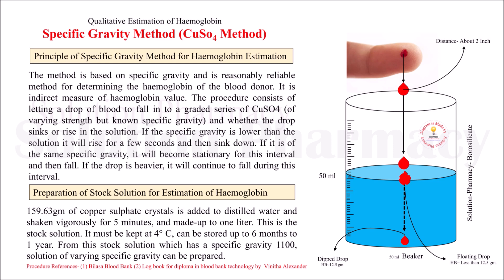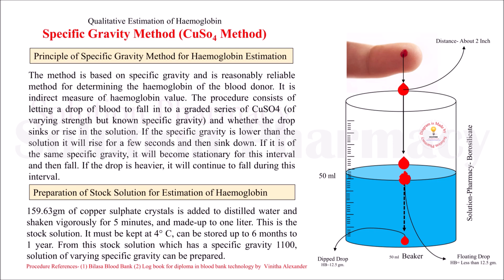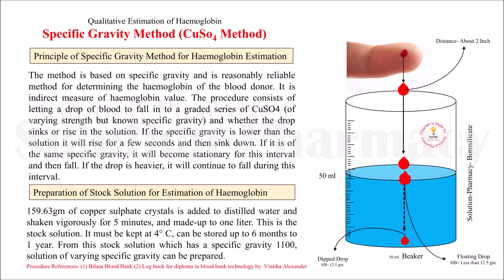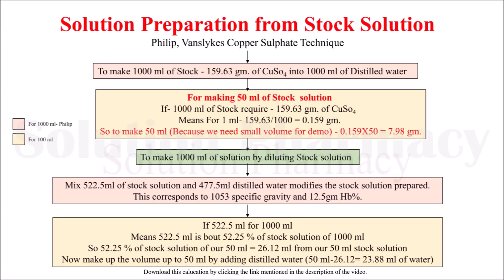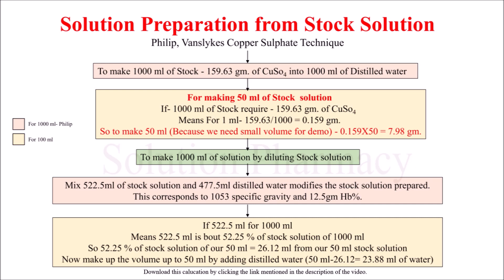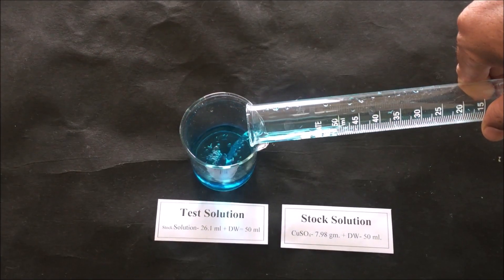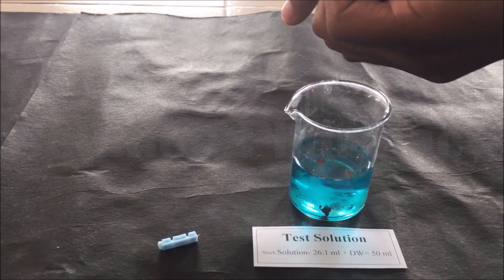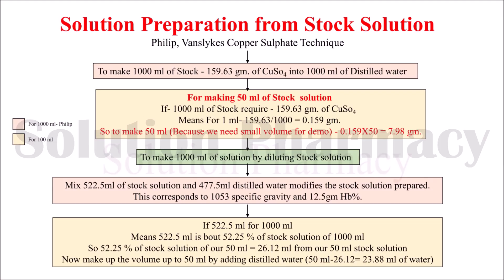Determination of Haemoglobin in Blood By Copper Sulphate Method | Estimation of Hemoglobin | ENGLISH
This video is also available in HINDI. Determination of Haemoglobin in Blood By Copper Sulphate Methods (HINDI) By Solution Pharmacy

Blood is a very vital cell for us, as it carries all the nutrients which are good for our body.  Blood has so many constituents including- protein, oxygen, plasma, RBC, WBC, Platelets, and other. Haemoglobin is the major component of blood that carries oxygen to the tissue for various functions. Haemoglobin is the only component that has a binding capacity of oxygen molecules that is the reason we get a sufficient amount of oxygen for the proper functioning of our body. the normal haemoglobin level in a man is about 12- 16 gm and for a female, it may warry up to- 12-14 grams. although the low level of hemoglobin can be easily understood and diagnosed by a pathology person or by a physician, there are various important and time-saving methods for estimation of hemoglobin or to the determination of hemoglobin level in a blood sample.

 Different methods are-
(1) Estimation of haemoglobin by Sahli's method
(2) Estimation or determination of hemoglobin by color scale method
(3) Estimation and determination of hemoglobin by copper sulfate specific gravity methods
(4) Test for hemoglobin level in blood is also done by WHO certified hemocue methods.

A hemoglobin level can be increased by consuming fruits and vegetables containing iron including folic acid and vitamin 12. Hemoglobin is a very important component in our blood, it carries oxygen and transfers it throughout the body.  if the hemoglobin level is not adequate then the person feels lethargic and weak. There are many methods for the estimation of hemoglobin in blood like- estimation of hemoglobin by Sahli's method, estimation of hemoglobin by color scale method, and estimation of hemoglobin level by heamocue methods. all these methods are accurate and recommended by pathology. but there is a drawback with these technologies that they are a little costly and in general people can not afford this for a regular checkup, especially in the case of hemoglobin detection in bulk. when any person wants to donate his blood the blood bank workers check the criteria of donation, hemoglobin level is one of the important parameters. the normal hemoglobin level should be around- 12.5 so that he may donate blood. this copper sulfate or specific gravity methods help in the detection of qualitative hemoglobin levels.

When we drop a blood into copper sulfate solution from 2-3 inches high the blood drop sink to the bottom then it indicated that he may donate blood. this test is very simple and can be easily done